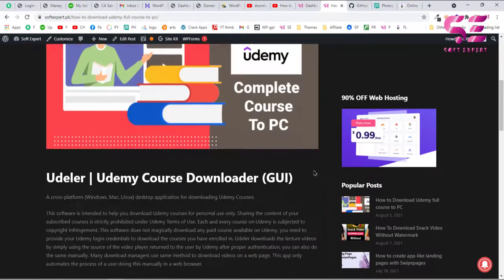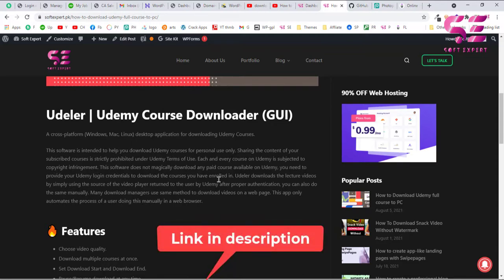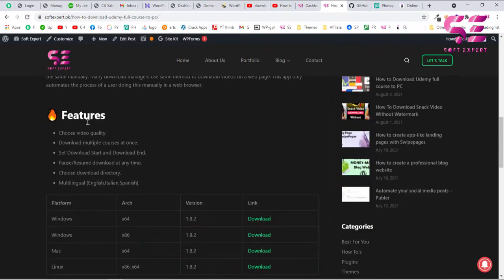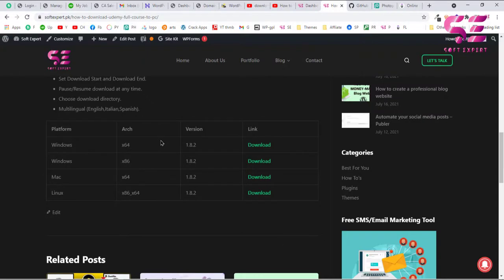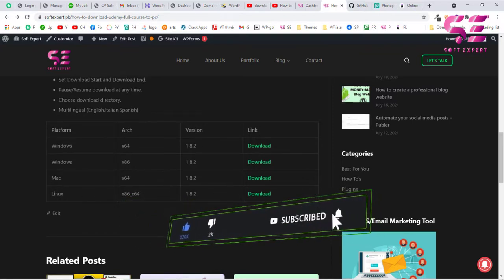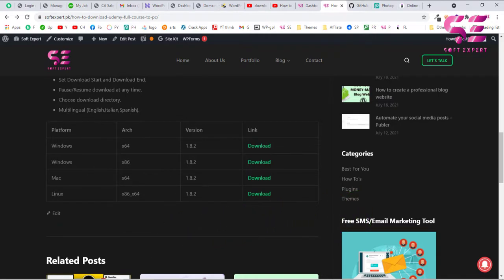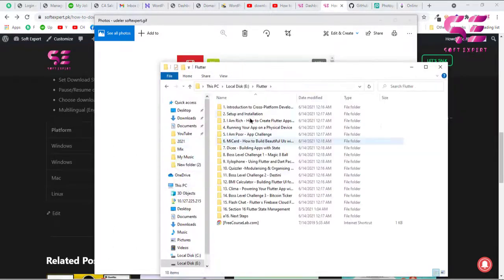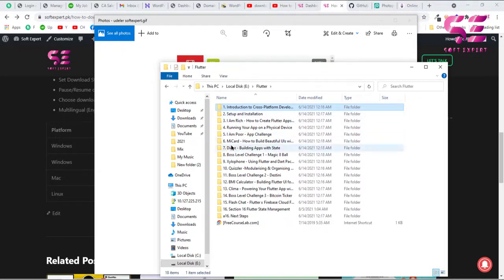How to Download Udemy full course to PC or Mac in 2021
In this video, you will learn How to Download Udemy full course to PC or Mac. Follow the below link for more details.